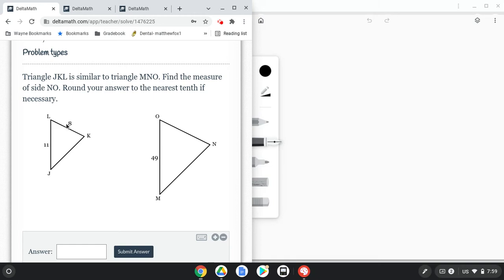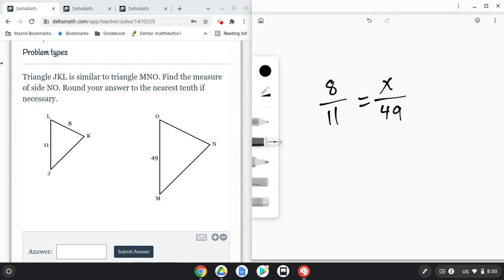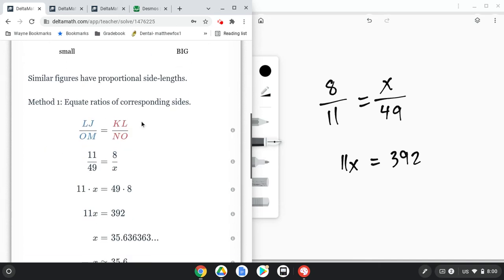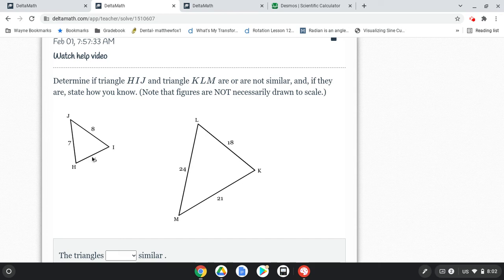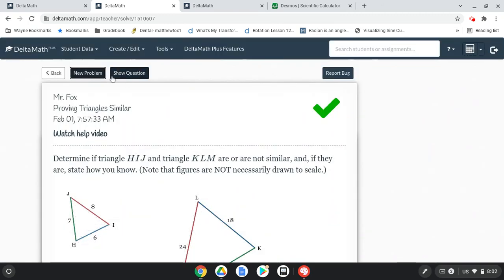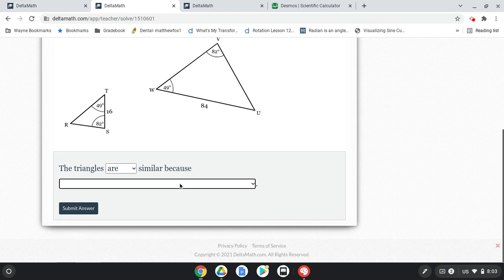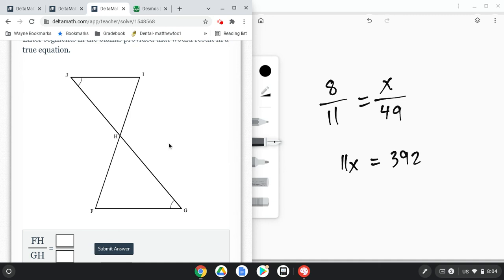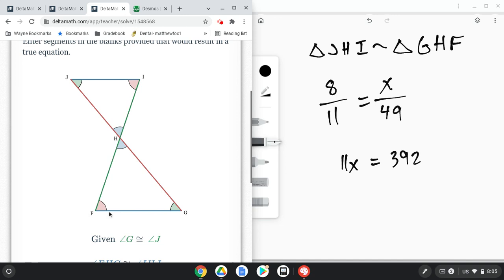Geometry- How to do the assignment- February 1, 2022